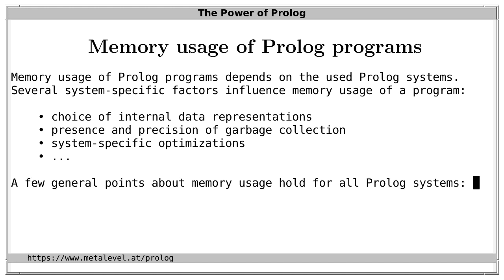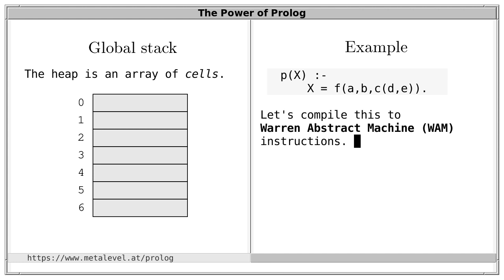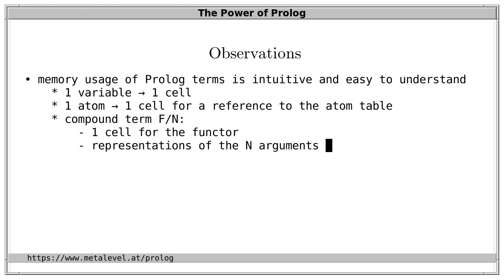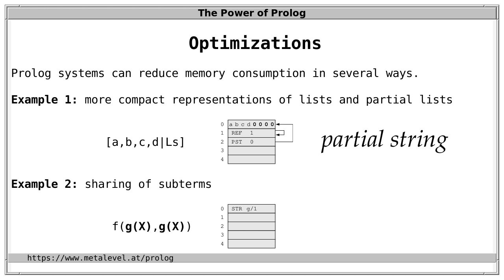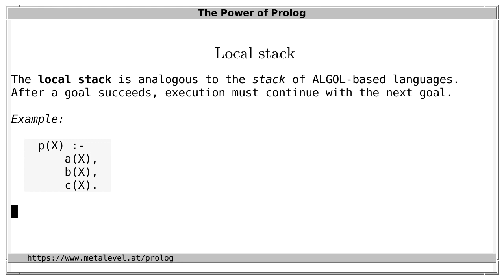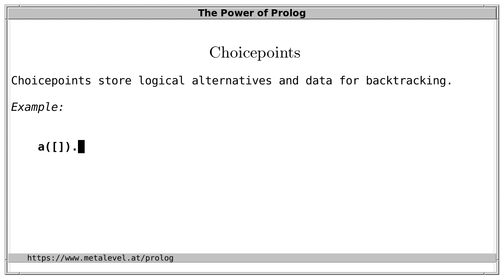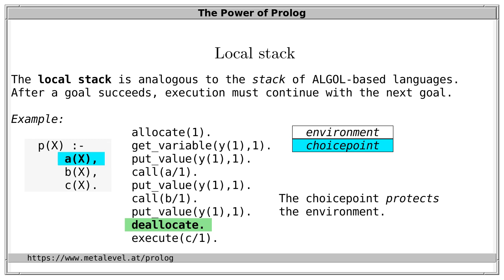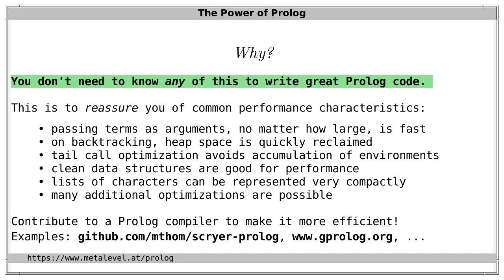Memory usage of Prolog programs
The global stack and the local stack are the most important memory areas in Prolog systems that are based on the WAM and related abstract machines. Common techniques to reduce memory usage of Prolog programs include tail call optimization, sharing of terms, and using a compact internal representation for lists and partial lists of characters. These techniques are system-specific, and there are many opportunities for additional improvements in Prolog systems to make them more memory efficient.